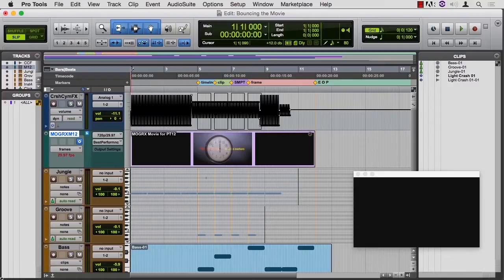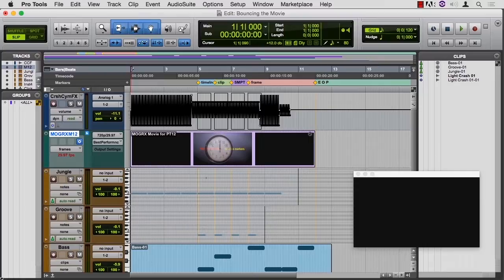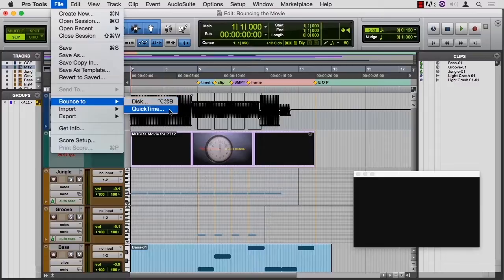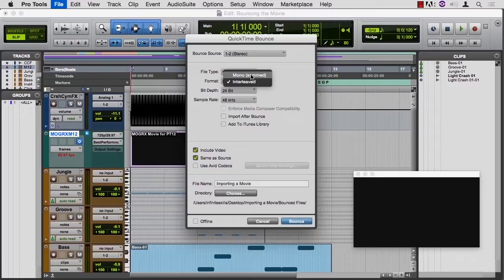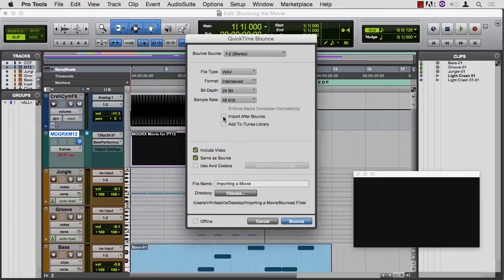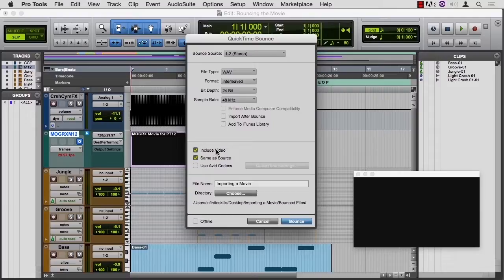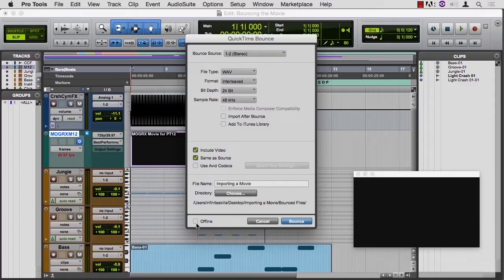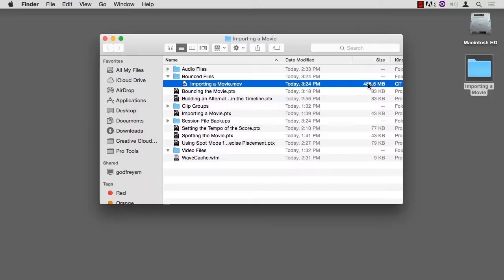Learning ProTools 12 10 06 Bouncing The Movie